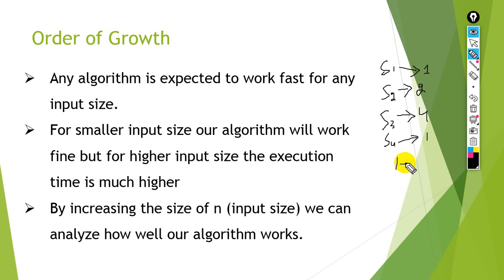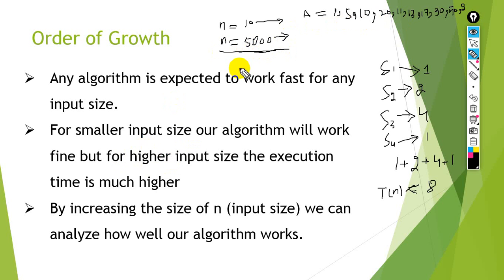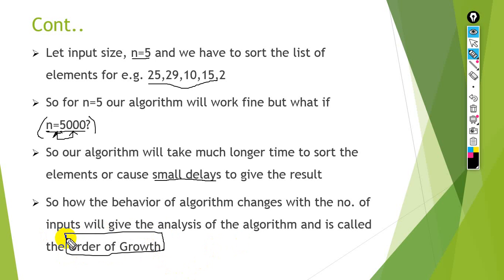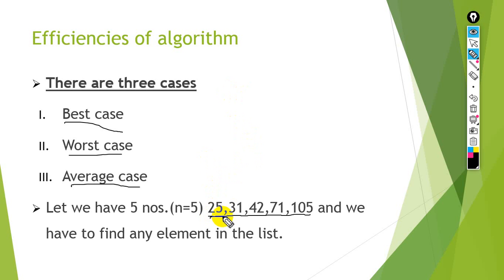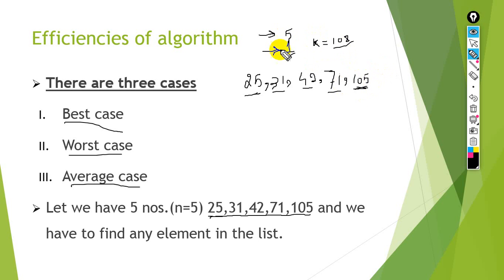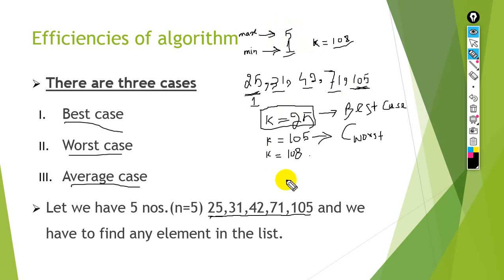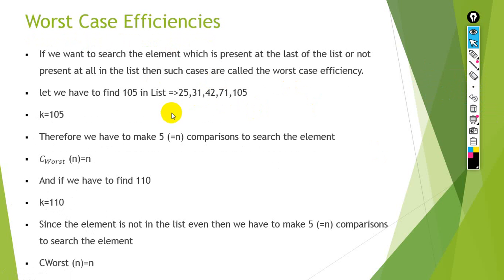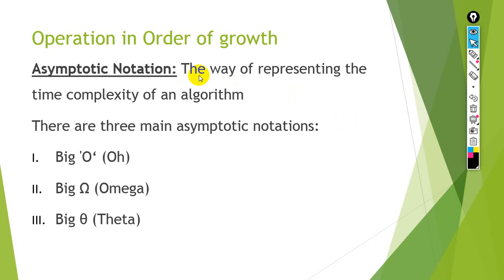analysis of algorithm lec 2 week#1order of growth